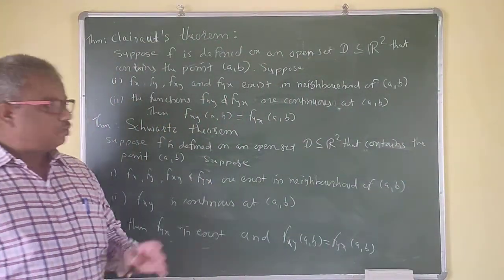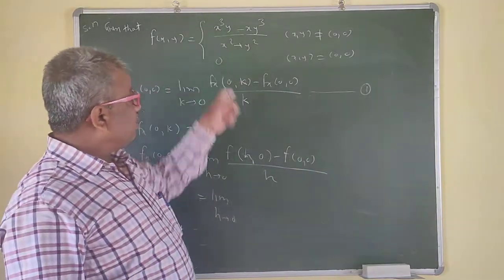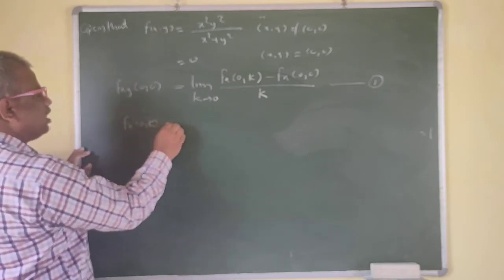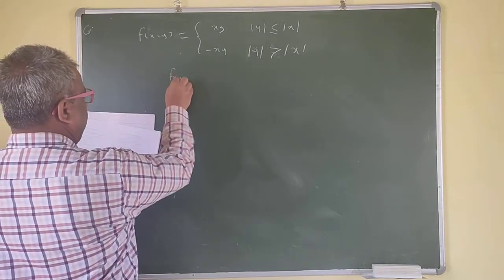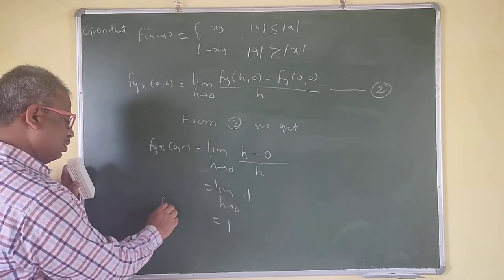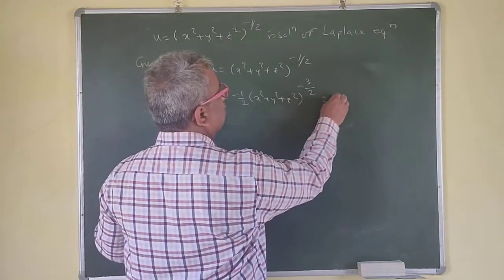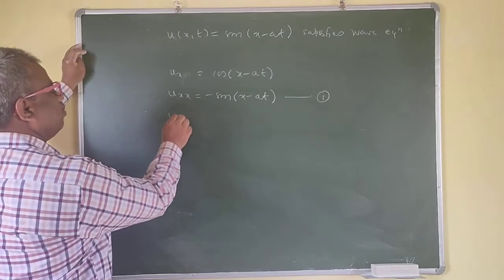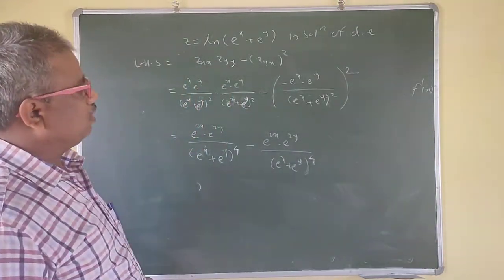Partial Derivatives Lecture 5